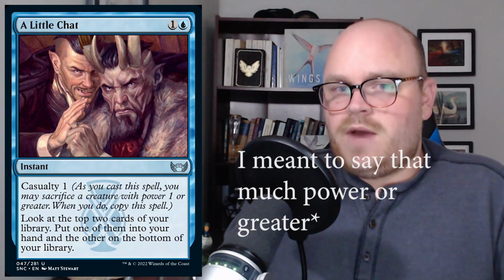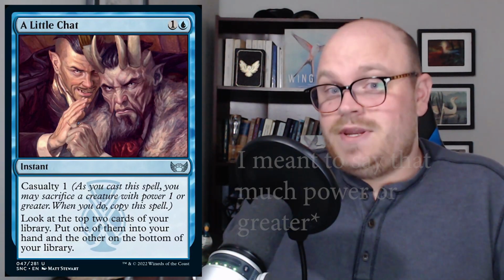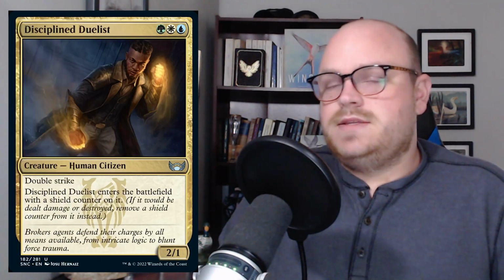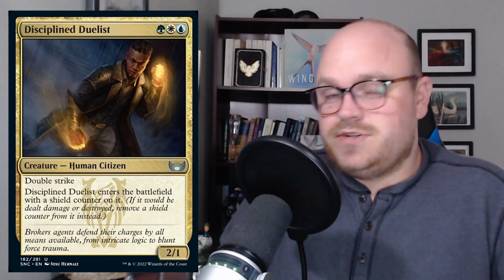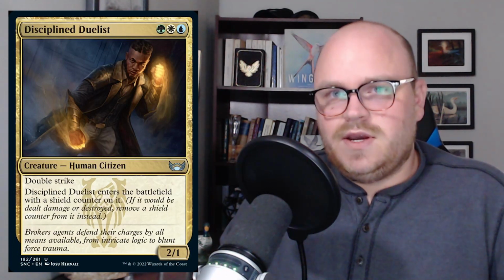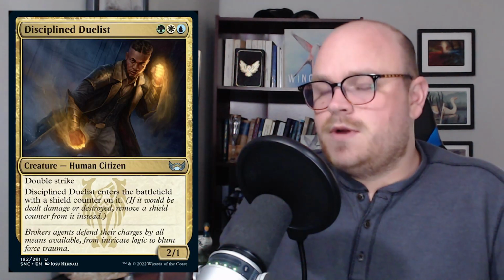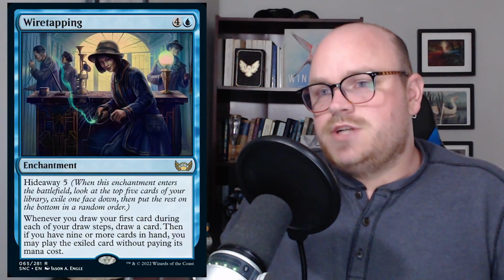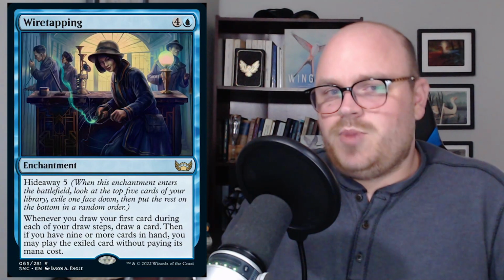Streets of New Capenna Mechanics & Early Previews | Magic: the Gathering | Nizzanotes #32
I'm sitting in an Ewin Racing Gaming chair in this video! Get 20% of your purchases in their store by using the following links and entering the Code "Nizzahon" on checkout.

Motion Graphics by Michael Findley